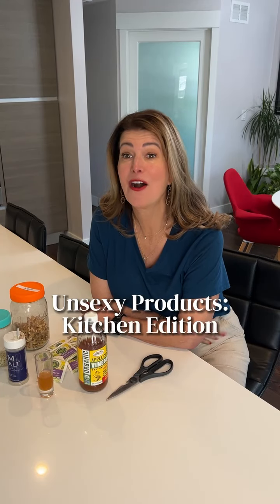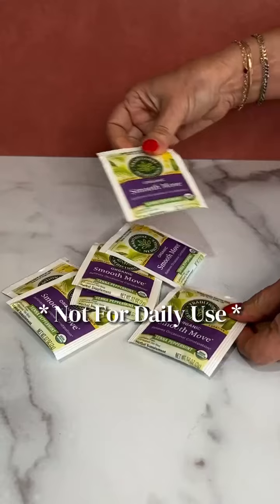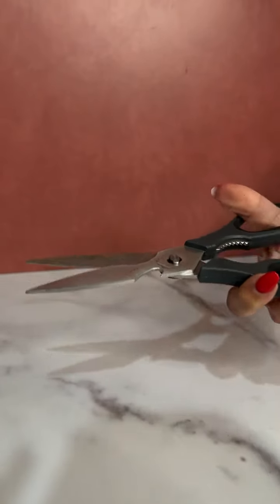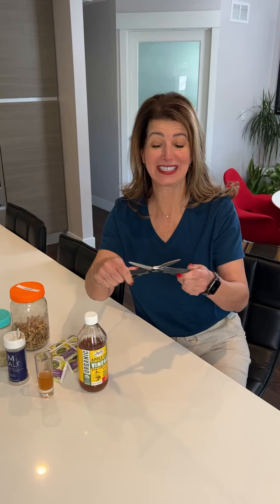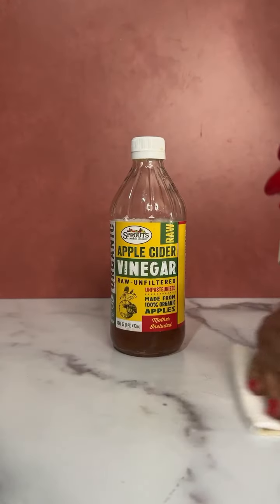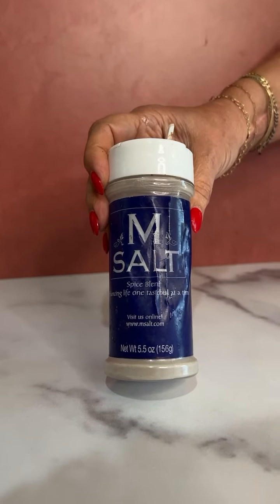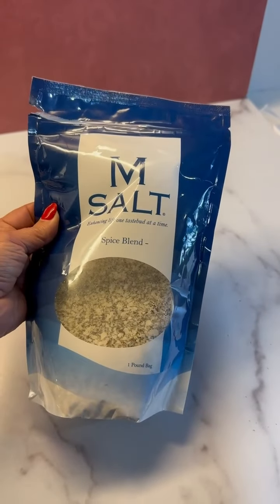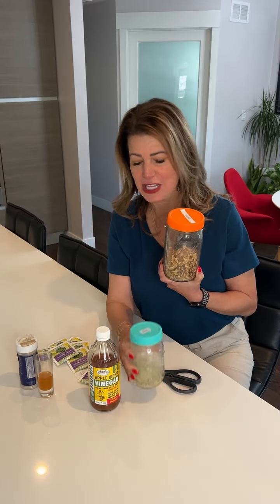Unsexy Holy Grail Kitchen Products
Here are unsexy holy grail kitchen products I reach for and repurchase again and again.